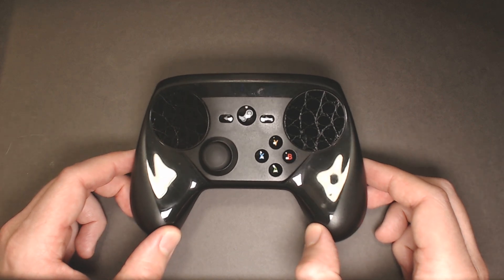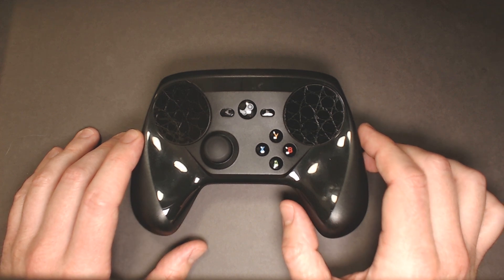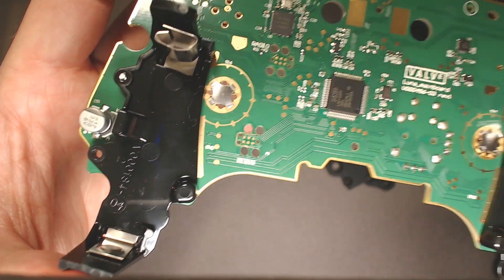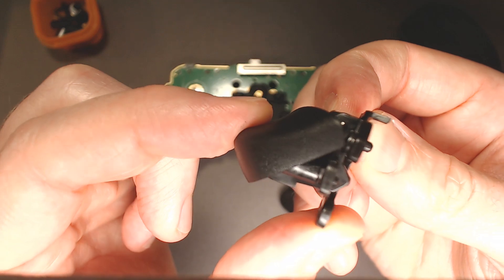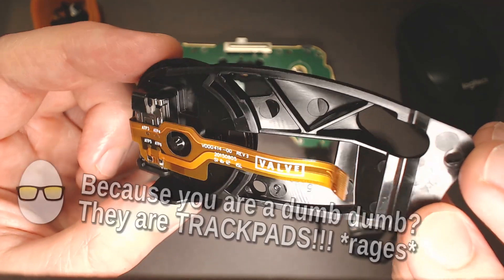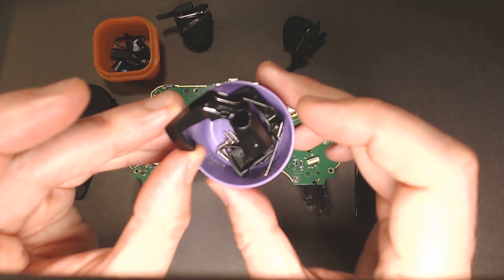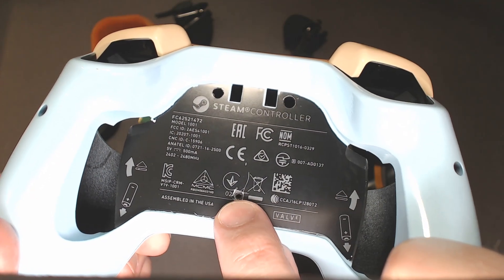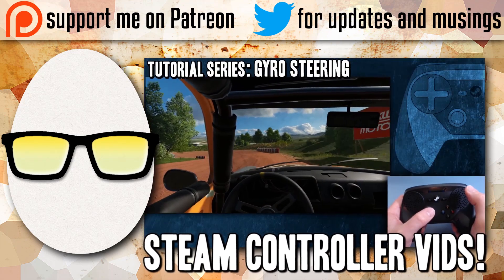Steam Controller Torn Apart - What's It Look Like Inside?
There's a reason my Steam Controller is dismantled... I'm just not ready for the official unveiling so in the meantime I thought it might be interesting to show you what it looks like taken apart.